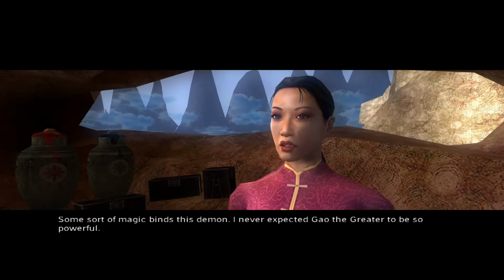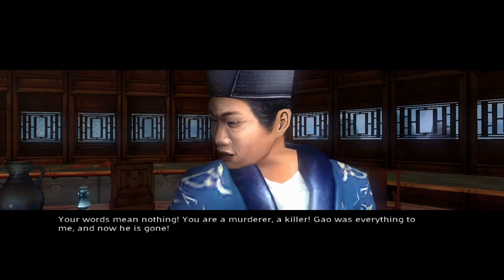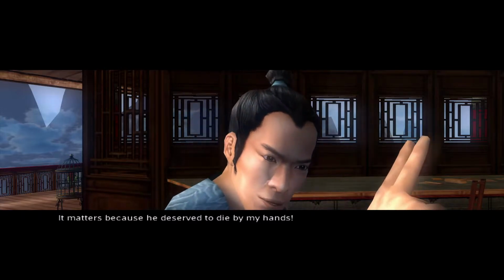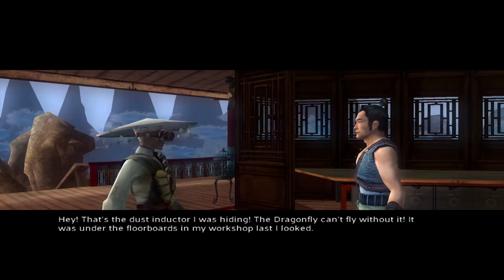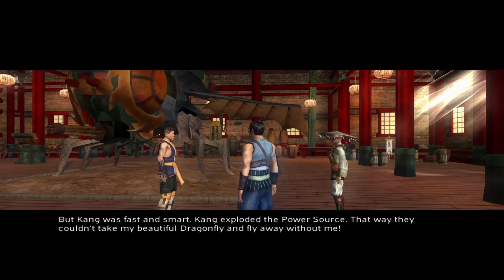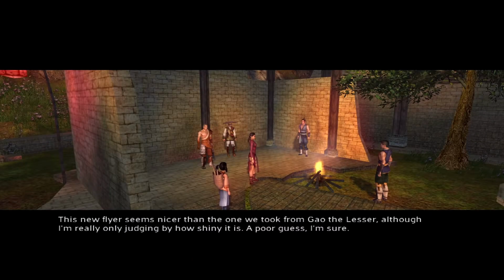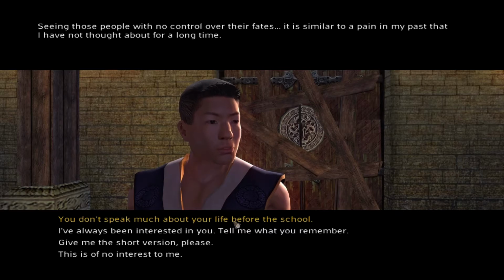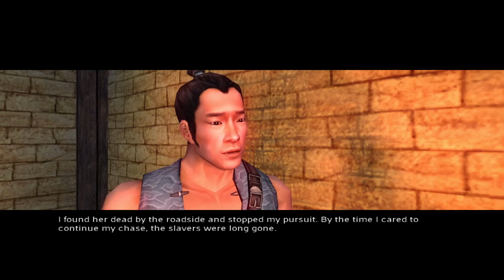Jade Empire Special Edition 017 Gao the Greater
🐉The fate of an empire is in your hands. Will you save or doom the ancient realm? The Jade Empire suffers from the violent upheaval of rebellion. The once-beloved Emperor Sun Hai falls prey to a corrupting influence that turns his brothers against him. Now, you must choose sides as the dark mysteries of the crumbling empire unfurl before you: why do the dead now walk the earth? What has caused Sun Hai to become twisted and evil? What was your role in the past and what is your destiny for the future?

Step into the role of an aspiring martial-arts master and follow the path of the open palm or the closed fist. In this multi-award-winning action-RPG, your choices and actions will determine the fate of the entire Jade Empire. Will you prevent the destruction of this beautiful land, or will you crush it beneath your heel? Are you a warrior who uses his strength and fighting mastery to bring peace, or will you instead use your power to bring pain and ruin? The choice is yours!

🚨 Contains mature content